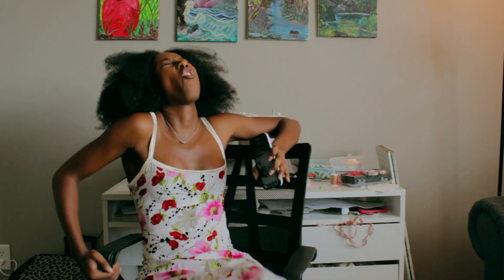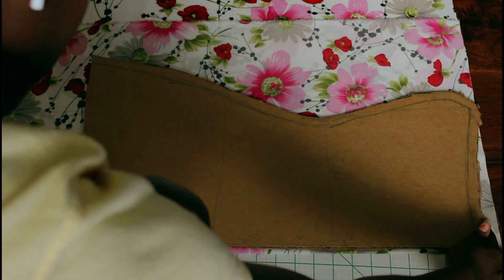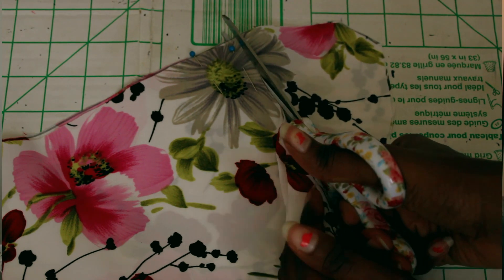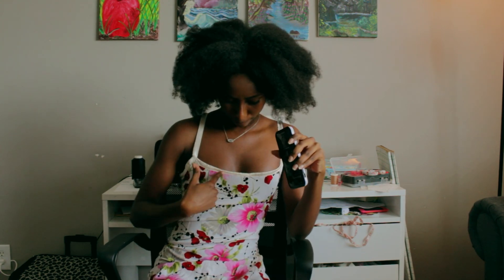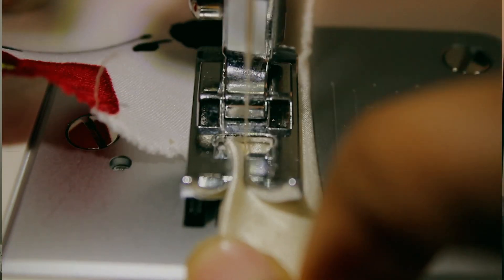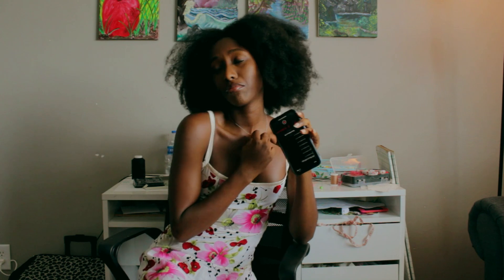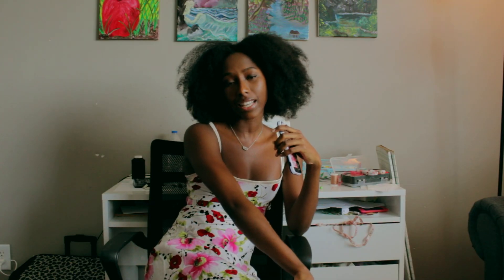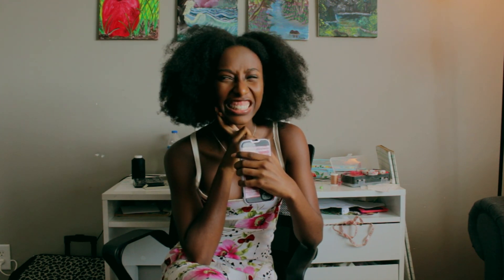DIY Vacation Dress| Easy Sewing Tutorial| Maxi Dress Tutorial| How to Vacation Wardrobe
Hey guys!
This is a DIY Maxi Dress tutorial for my vacation wardrobe! I'm very happy with the way it turned out!
Love,
Alexis